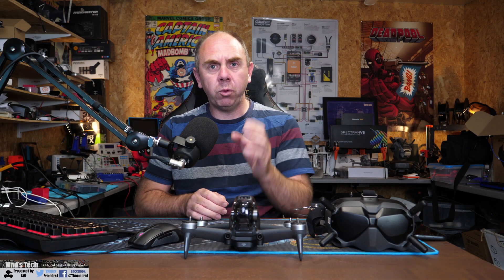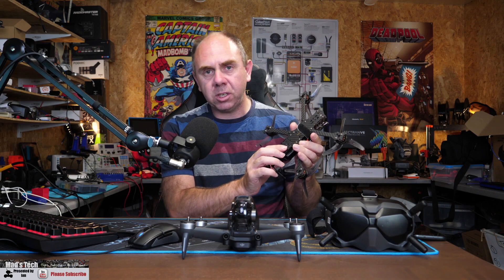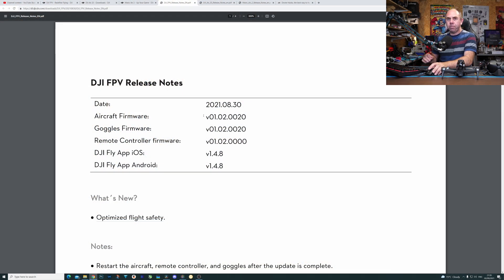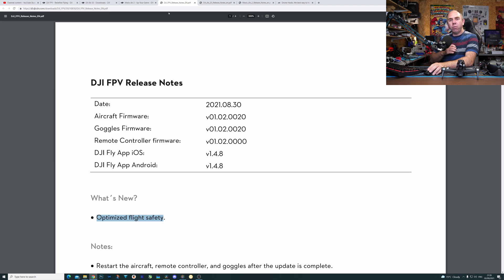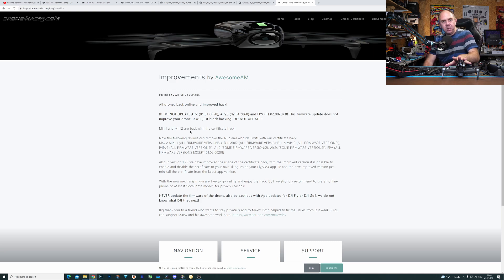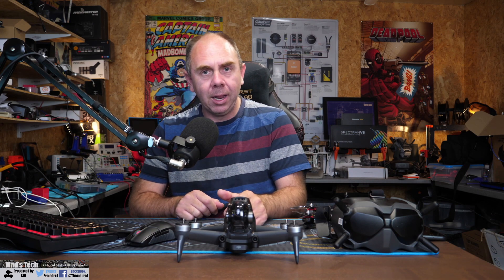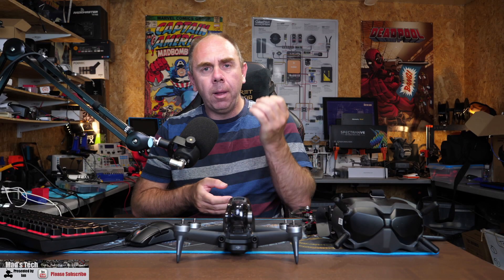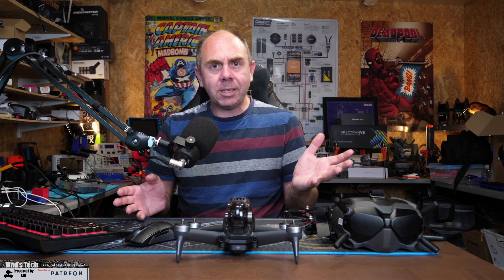DJI FPV DRONE & DJI AIR 2S NEW FIRMWARE - UPDATE WARNING FOR HACKS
DJI have released new firmware for the DJI FPV Drone and Mavic Air 2s that blocks the use of Drone Hacks NFZ and Altitude bypass hacks.